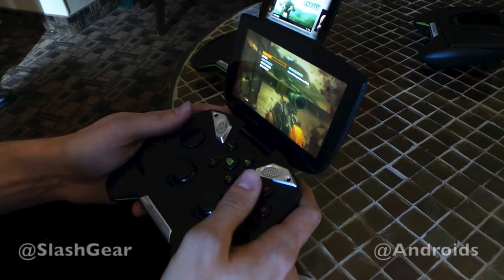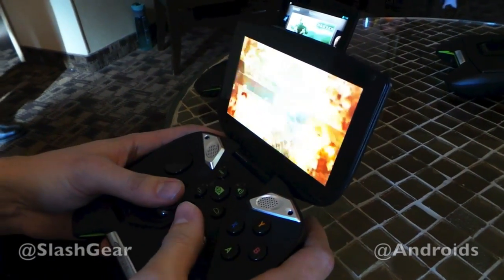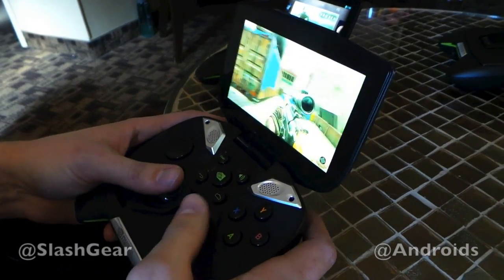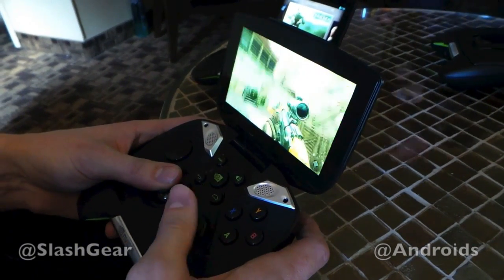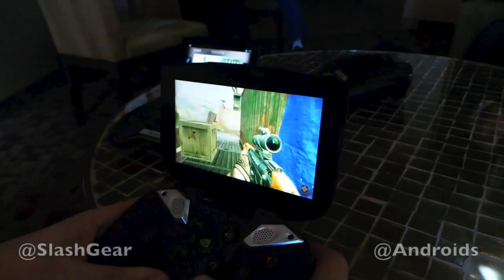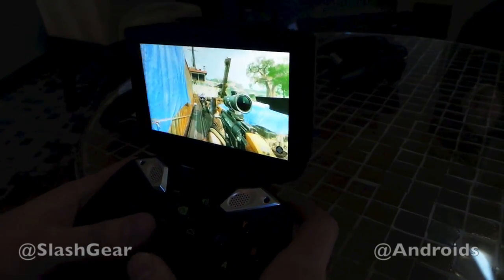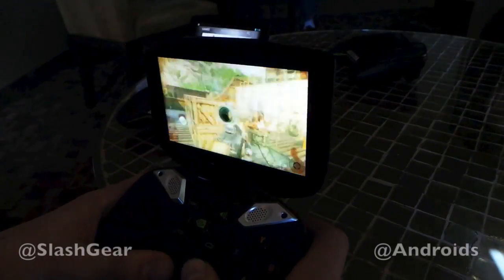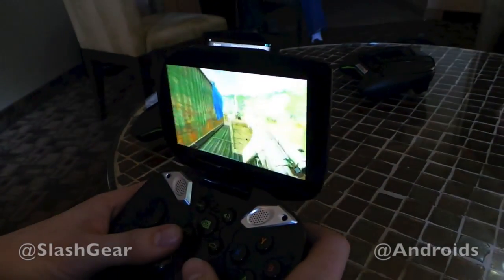NVIDIA Project SHIELD hands-on with Streaming PC Gaming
NVIDIA Project SHIELD hands-on with Streaming PC Gaming by Chris Burns for SlashGear and Android Community